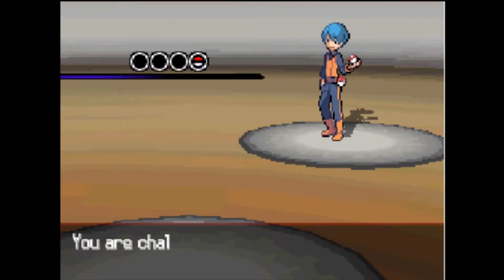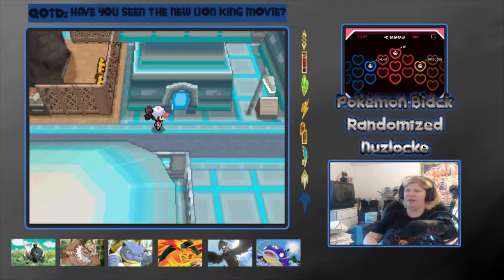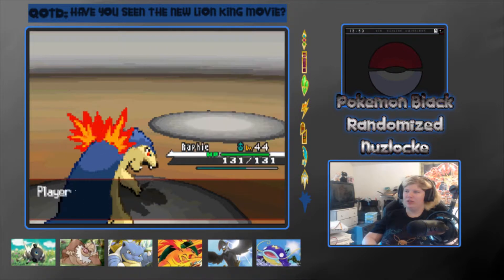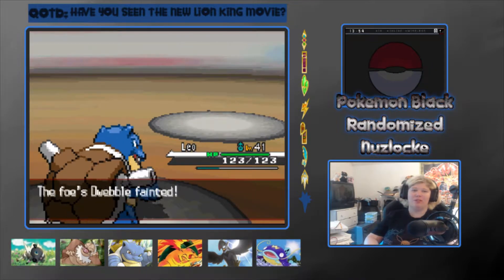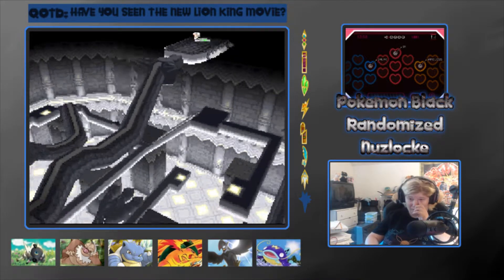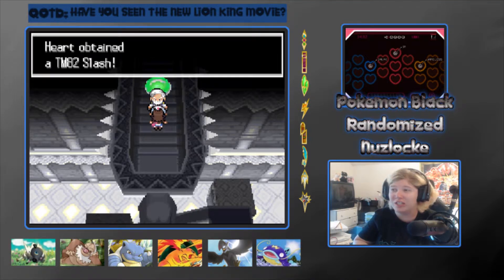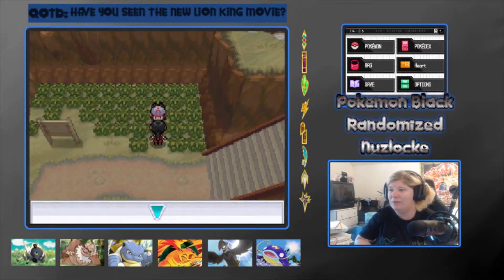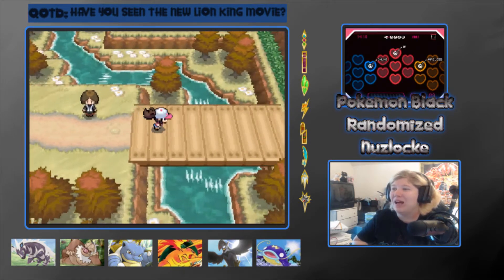"Metapod the Dragon"- Pokemon Black Randomized Nuzlocke Ep 29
Welcome to the twenty-ninth episode of Pokemon Black Randomized Nuzlocke. We take on the final gym!